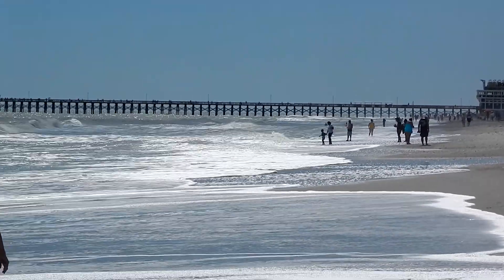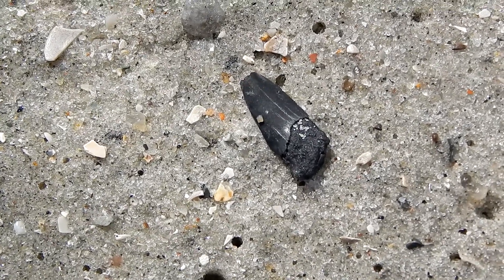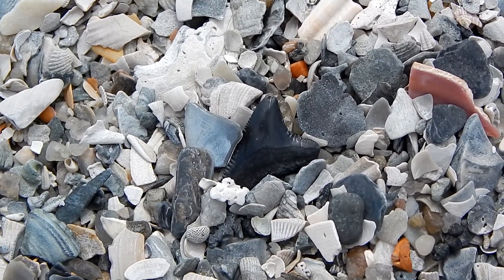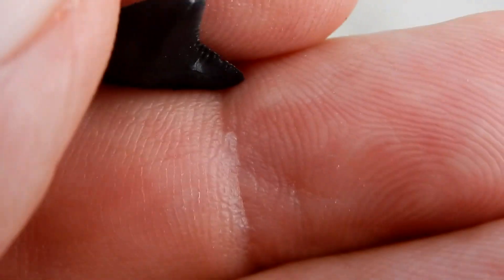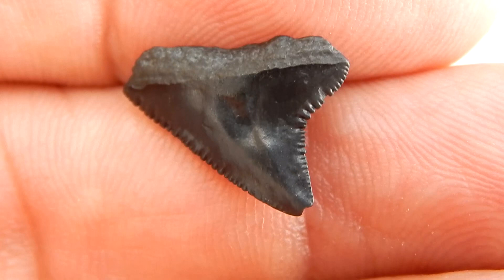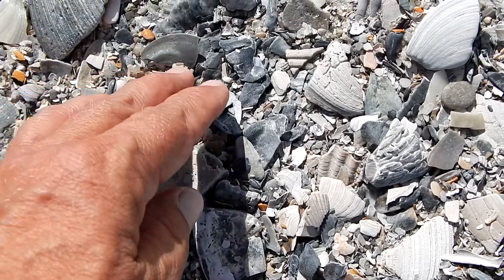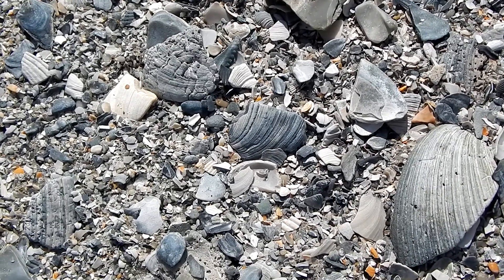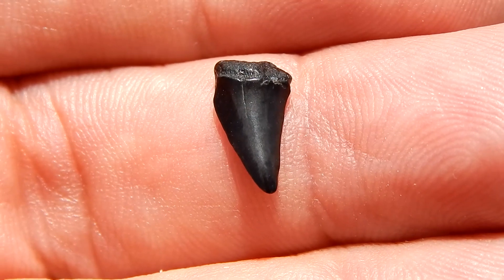How To Find Shark Teeth On The Beach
This video is intended mostly for folks who have never found a shark tooth on the beach. It includes a few helpful tips and some images of teeth actually found on the beach. Filmed at Myrtle Beach, SC. Science and nature, fossils and shark teeth, beach combing, shark tooth hunting.